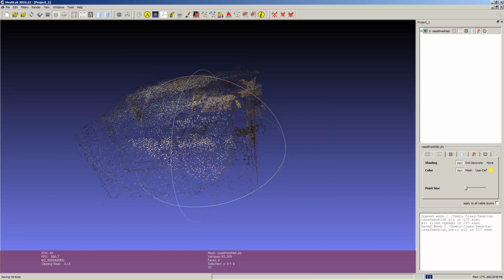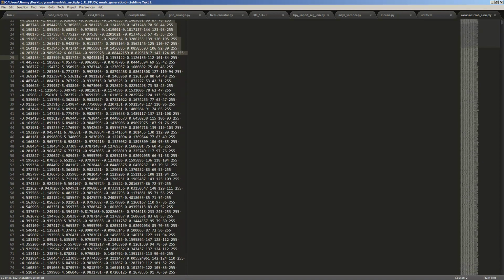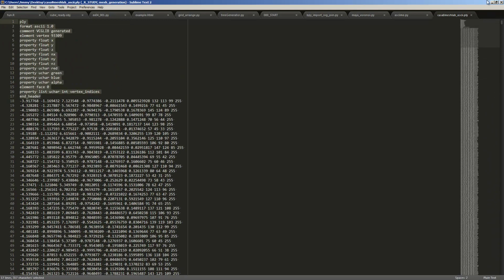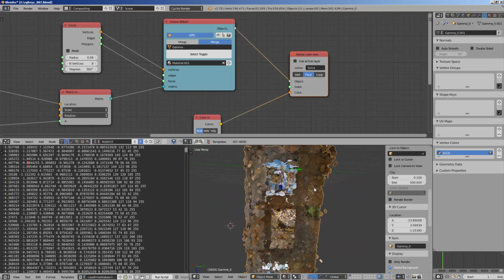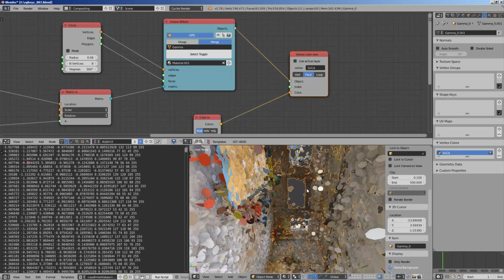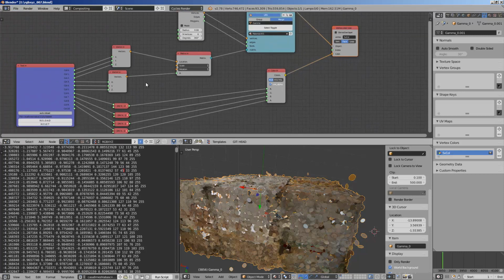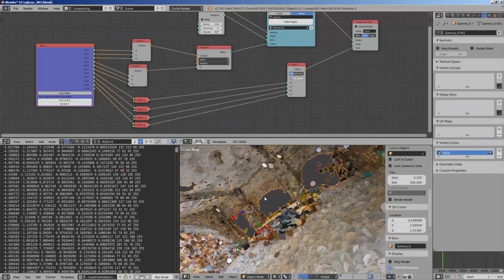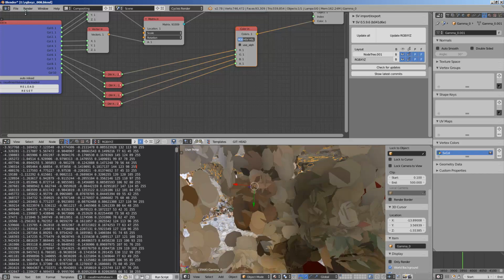BS / SV Point Cloud Import (LIVENODING 707)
In this episode, I am trying to answer question asked by Gabriel in regards to Blender POINT CLOUD and PLY import.

Blender has this LIMITATION in regards to displaying Point Cloud and importing PLY with Vertex Color, basically it needs to come as MESH with Polygon Face data in order to bring in the Vertex Color.

I am using help of Mesh Lab in order to bring in the data into Blender, first of all. PLY ASCII is very helpful to provide data that comes as readable TEXT format containing XYZ NX NY NZ and RGB data.

You can use Python codes to parse the data and generate mesh, but I am using Sverchok nodes since we already have this functionality.

Hopefully this is useful for you. Enjoy!